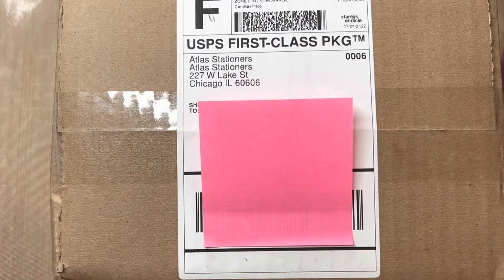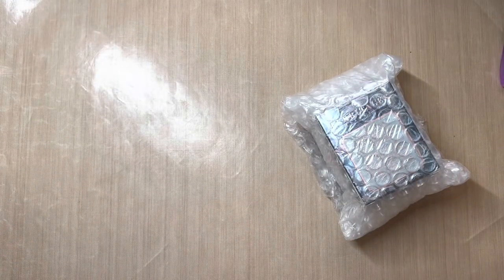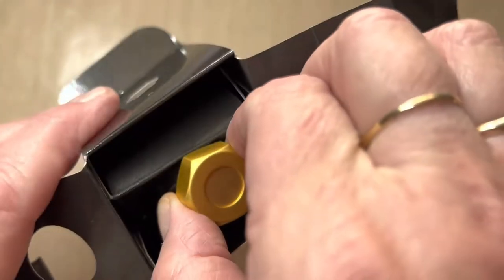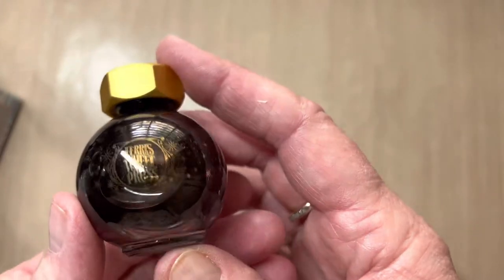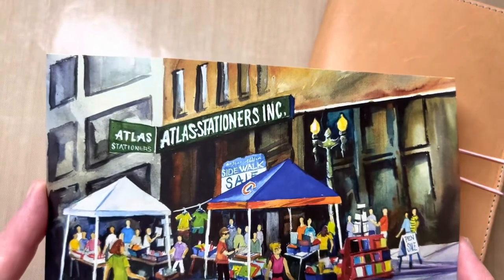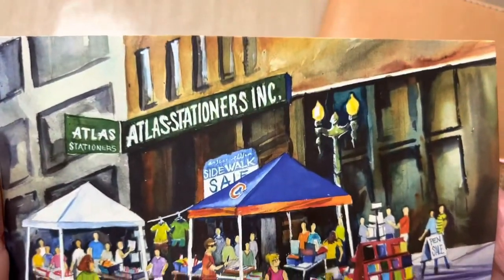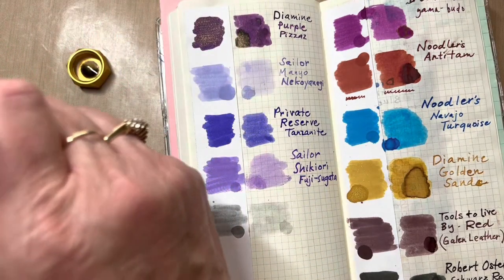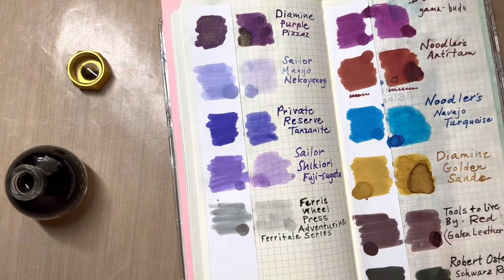Atlas Stationers pre-delivered my Ferris Wheel Press Adventurine Ink from Diamine Inkvent preorder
Sharing my gorgeous new ink from a fabulous company!